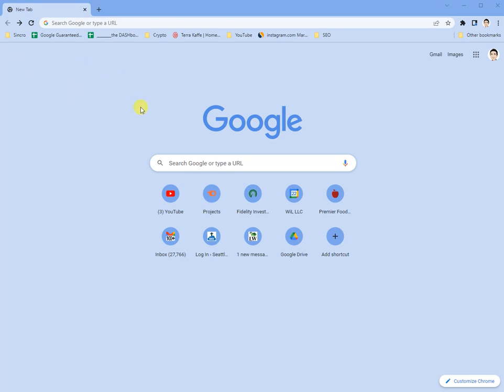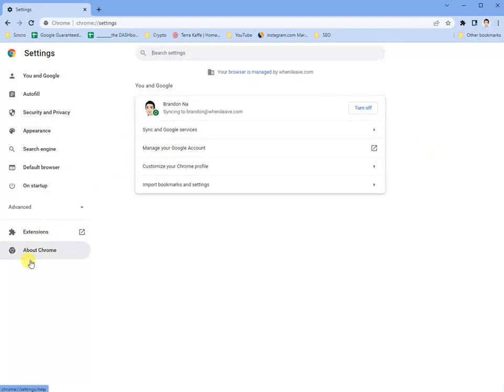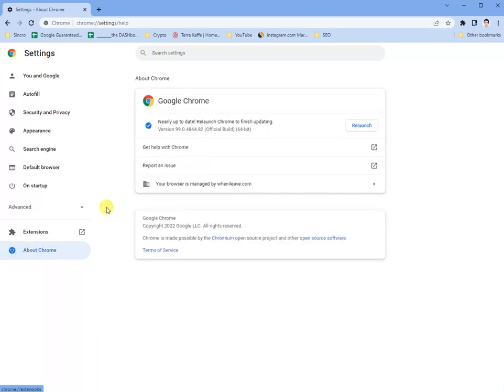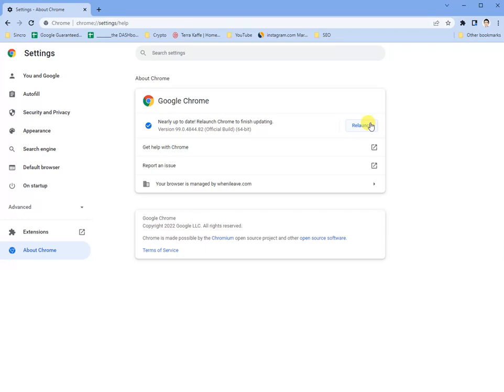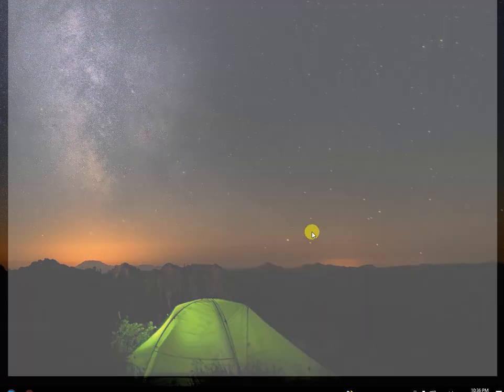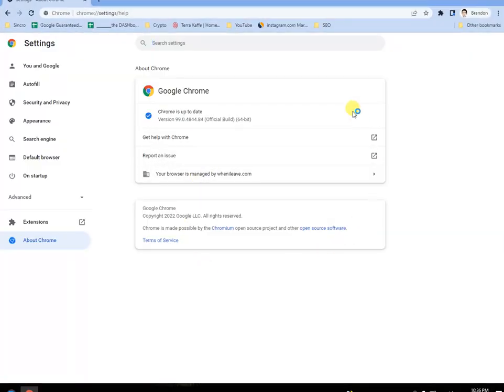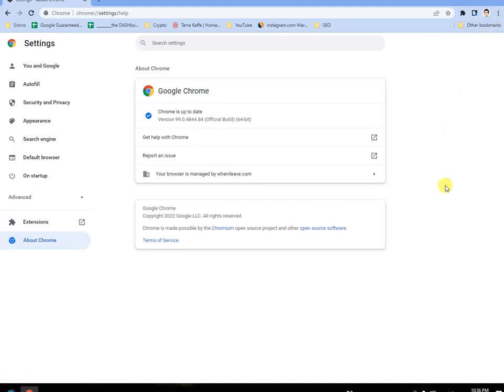How to Update Chrome from CVE-2022-1096 Vulnerability to version to version 99.0.4844.84 March 2022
Google issued an emergency security update here on Mar 26, 2022.  It's essential to update your browser and we show you how.

Here's the article:
Google Issues Emergency Security Update For 3.2 Billion Chrome Users—Attacks Underway

Google has issued an emergency security update for all Chrome users as it confirms that attackers are already exploiting a high severity zero-day vulnerability.

The emergency update to version 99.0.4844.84 of Chrome is highly unusual in that it addresses just a single security vulnerability. A fact that only goes to emphasize how serious this one is.

In a Chrome stable channel update announcement, published March 25, Google confirms it "is aware that an exploit for CVE-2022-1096 exists in the wild."

All Chrome users are therefore advised to ensure their browsers are updated as a matter of urgency.

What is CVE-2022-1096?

Not much is known, at least publicly, at this stage about CVE-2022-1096 other than it is a "Type Confusion in V8." This refers to the JavaScript engine employed by Chrome. This holding back of detail is not unusual in such cases where a vulnerability is already being exploited by attackers. Google often will not reveal technical details until such a time as the update has been able to protect most of Chrome's 3.2 billion users.

How to apply the Google Chrome security patch now

Head for the Help|About option in your Google Chrome menu, and if the update is available, it will automatically start downloading.

It may take a few days for the update to reach everyone, so be patient if you are not seeing it yet.

Also, remember to restart your browser after the update has been installed, or it will not activate, and you will still be vulnerable to attack.